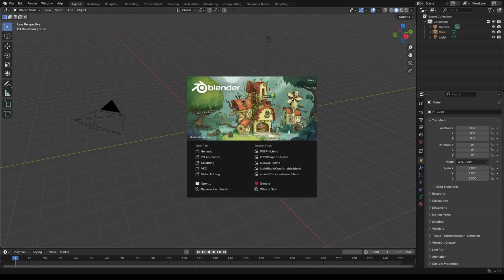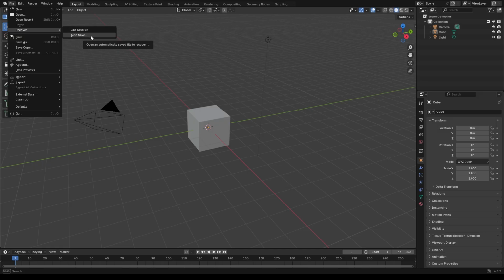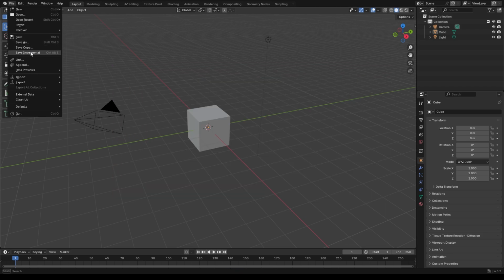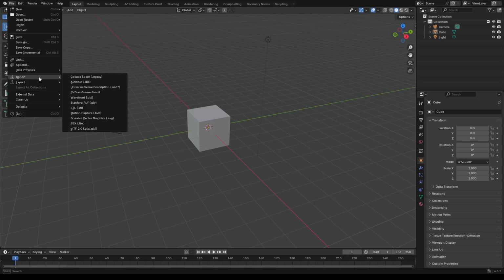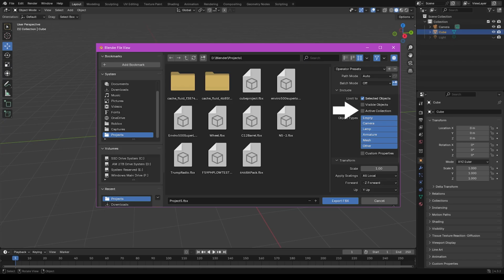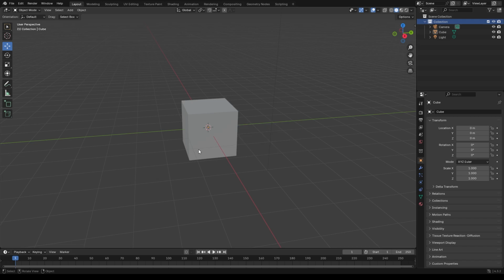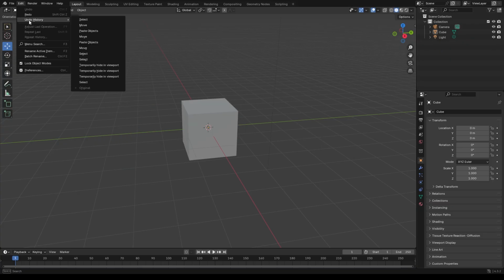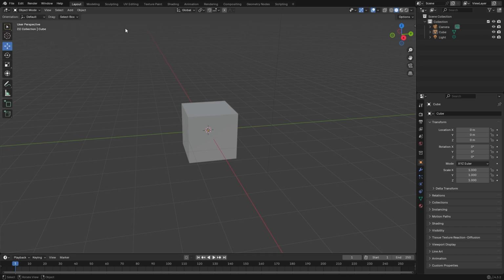The Blender Tutorial: Basic User Interface (UI)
This is my first time creating a tutorial, excuse any mistakes made by me. This was also made for a small server of mine so it will be unprofessional

I do not claim ownership over any third-party content or songs used.